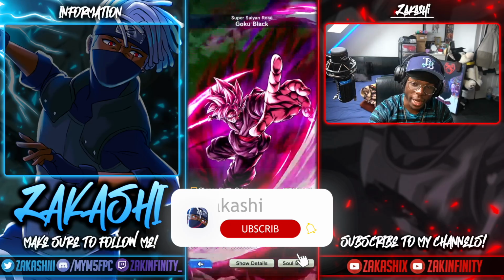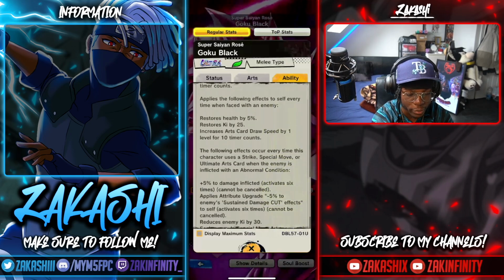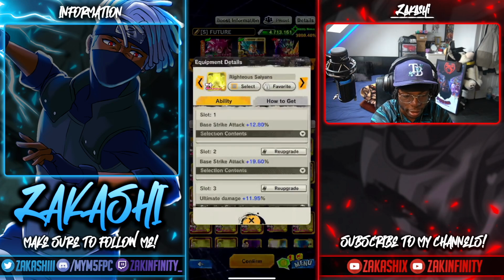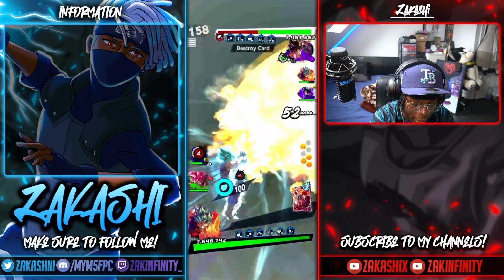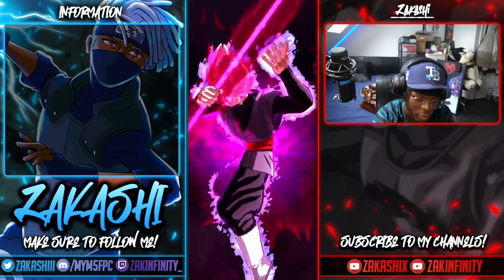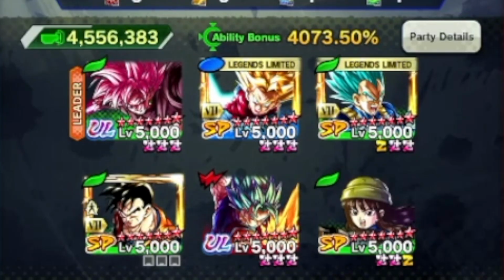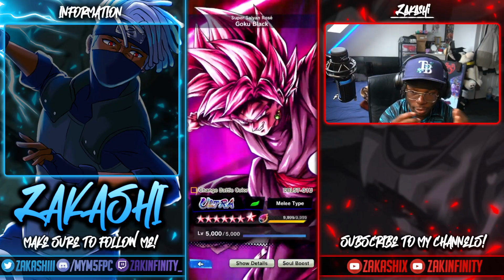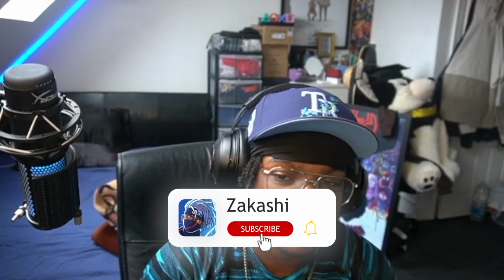(Dragon Ball Legends) MAX ARTS BOOSTED 99 ULTRA GOKU BLACK ROSÉ PVP SHOWCASE! STILL SO POWERFUL!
00:00 - Team Formations & Equipments
01:26 - Future Game 1
03:46 - Future Game 2
05:09 - Future Game 3
07:37 - 4x Zenkai Buff Game 1
11:36 - 4x Zenkai Buff Game 2
13:10 - Final Thoughts!
What I use to RECORD:
► APowerMirror
► Streamlabs OBS